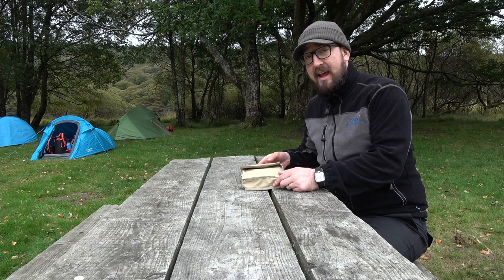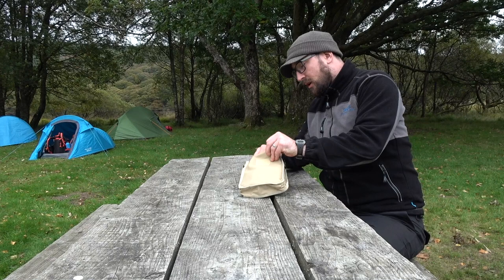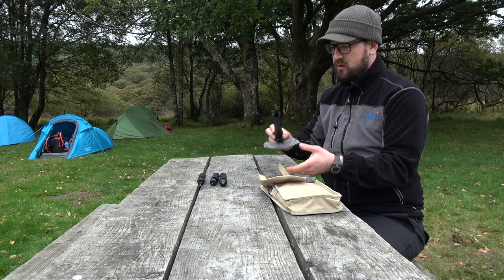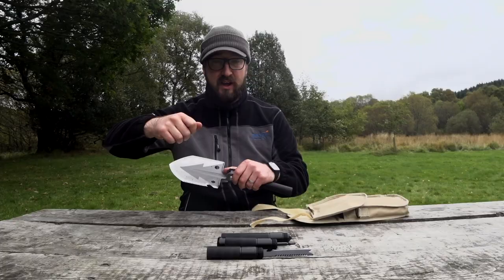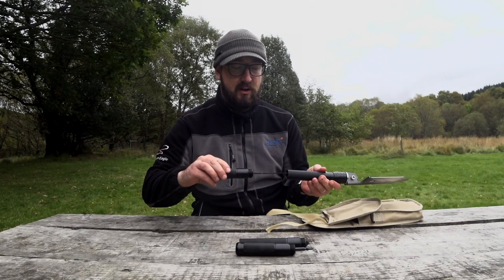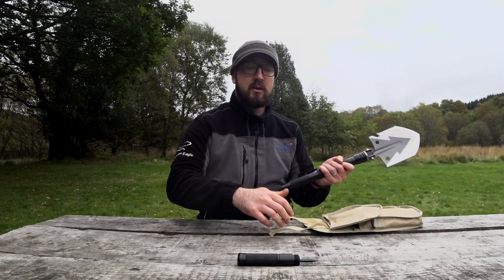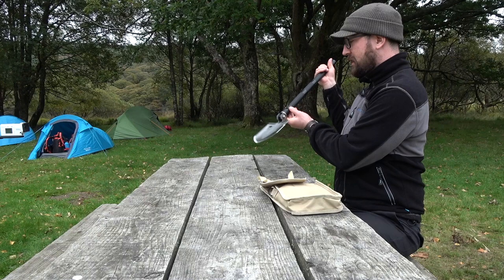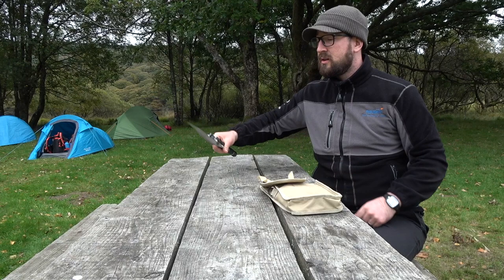Military Shovel HD 1080p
From our camping trip to the Wicklow mountains. Review & demo of a military shovel donated by one of our kind listeners.